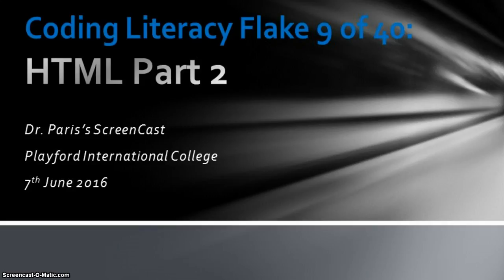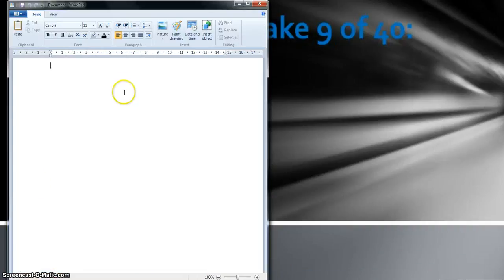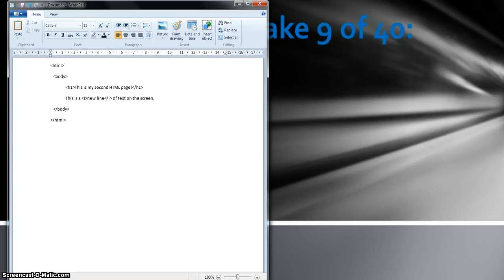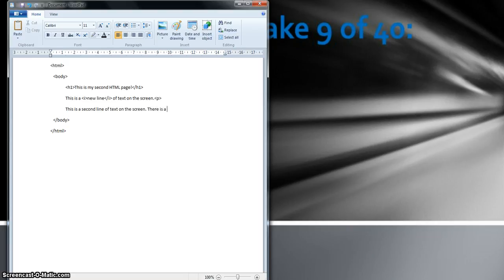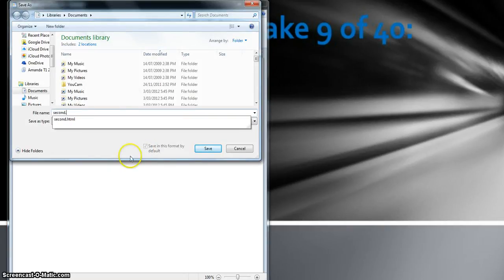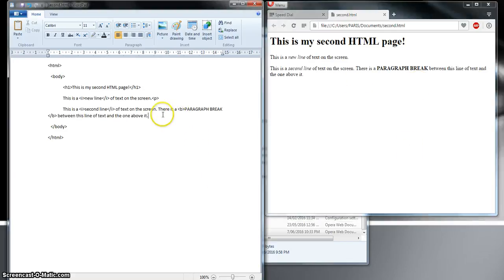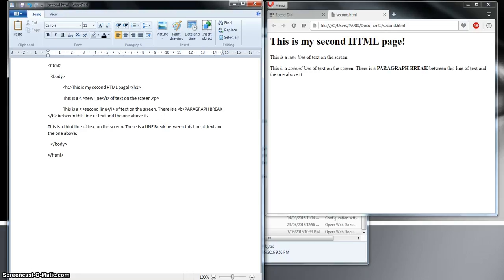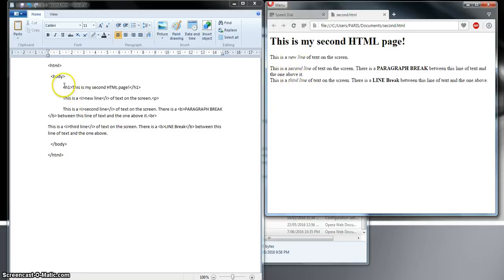Coding Literacy Flake 9 of 40: HTML Part 2 (Text Displays)